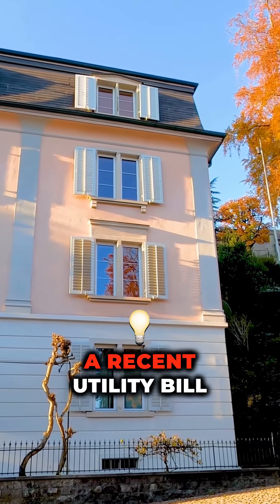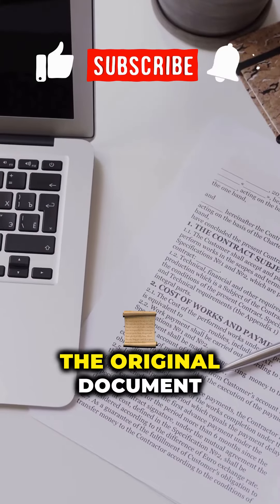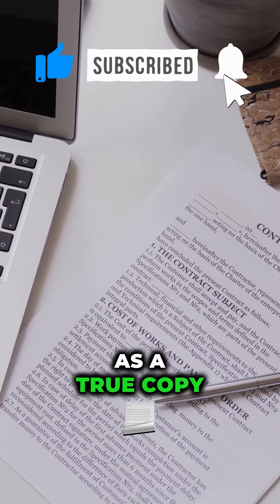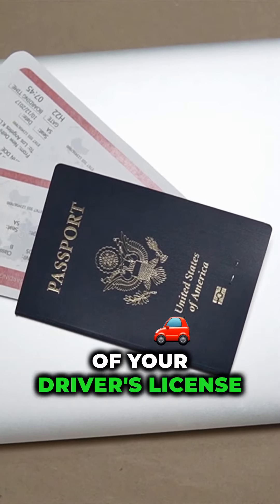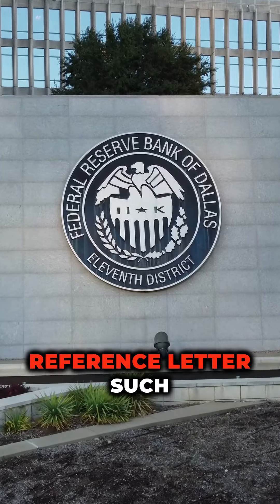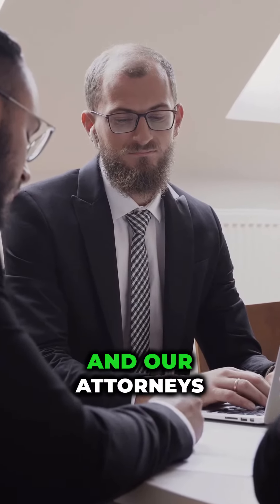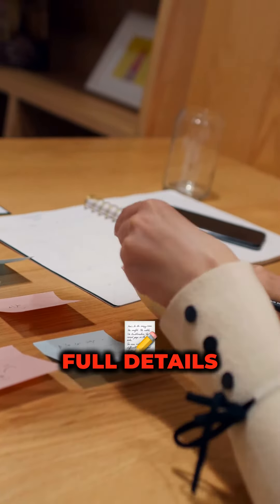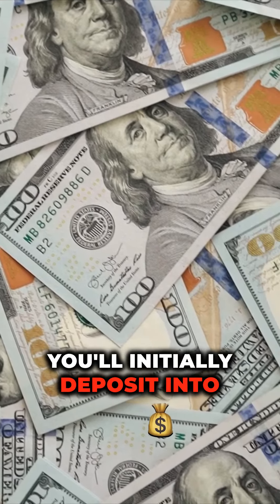Nevis LLC Formation: Here's What We Need From You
The information provided in this video does not, and is not intended to, constitute legal, tax or financial advice; instead, all information, content, and materials available on this video and on this channel are for general informational purposes only.  Information on this channel may not constitute the most up-to-date legal or other information.  This video and/or description may contain links to other third-party websites.  Such links are only convenience. We do not recommend or endorse the contents of the third-party sites. The presenter is not an attorney, accountant or financial advisor. Lawyers Limited (and any associated brand) is not a law firm and none of the information should be considered legal advice.

Viewers of this video should contact their attorneys, accountants or financial advisors to obtain advice with respect to any particular legal, tax or financial matter.  No viewer, reader, user, or browser of this video or channel should act or refrain from acting on the basis of information on this site without first seeking legal advice from counsel in the relevant jurisdiction.  Only your individual attorney can provide assurances that the information contained herein – and your interpretation of it – is applicable or appropriate to your particular situation. Use of, and access to, this video, channel or any of the links or resources contained within do not create an attorney-client relationship between the viewer, reader, user, or browser and video authors, contributors, contributing attorneys, law firms, or committee members and their respective employers.

The views expressed at, or through, this channel and in this video are those of the individual authors writing in their individual capacities only – not those of their respective employers, the associated company, companies, brands, or company as a whole.  All liability with respect to actions taken or not taken based on the contents of this video and channel are hereby expressly disclaimed.  The content on this posting is provided "as is;" no representations are made that the content is error-free.